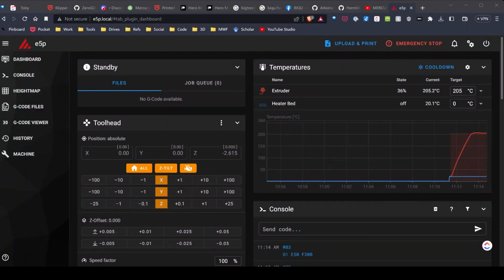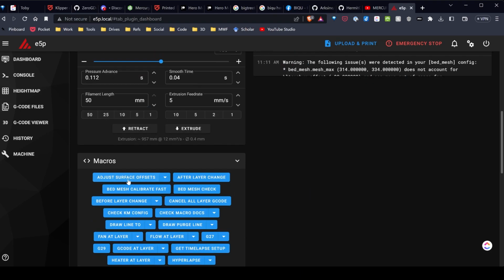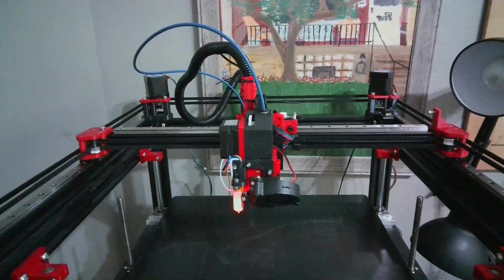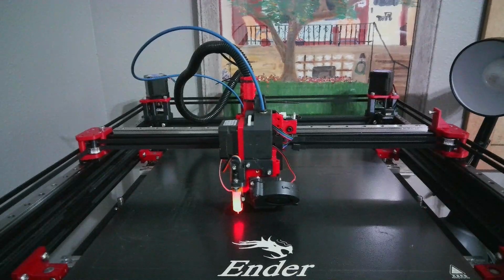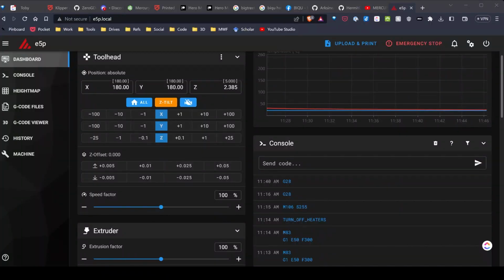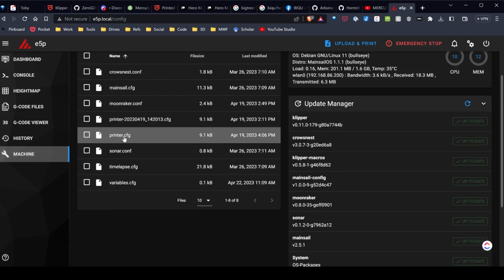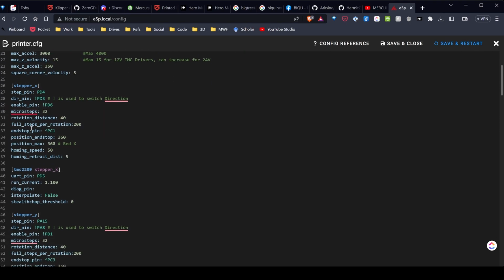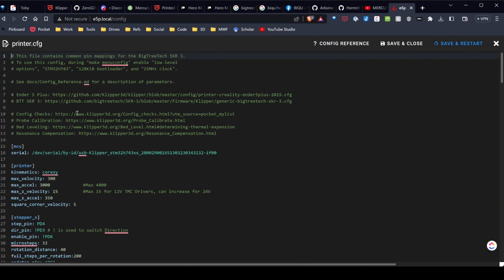Upgrade Your Ender 5 Plus Like a Pro to the Mercury One.1 CoreXY in this Final YouTube Tutorial!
Completing the Ender 5 Plus Upgrade into a Mercury One.1 CoreXY Beast

Don't miss the final video in my series on upgrading the Creality Ender 5 Plus to a Mercury 1.1 Core XY System! In this video, I'll wrap up the build by discussing the end stops, hotend, and performing an initial home sequence. I'll also cover the changes needed in the Klipper firmware to ensure everything is working correctly.

If you've been following along with the series, you're well on your way to upgrading your Ender 5 Plus to a high-performance CoreXY 3D printer that can produce exceptional prints with speed and precision. In this video, I'll guide you through the final steps of the upgrade process, from adjusting the end stops to setting up the hotend and performing an initial home sequence.

I'll also cover the changes to make to the Klipper firmware to ensure your Mercury printer functions optimally. This is an essential step in the upgrade process and will help you get the most out of your new Mercury 1.1 Core XY System.

Whether you're an experienced 3D printing enthusiast or a beginner looking to upgrade your printer, this video is a must-watch. I'll guide you through the final steps of the upgrade process and show you how to get the most out of your new 3D printer. So what are you waiting for? Watch now and complete your upgrade journey!